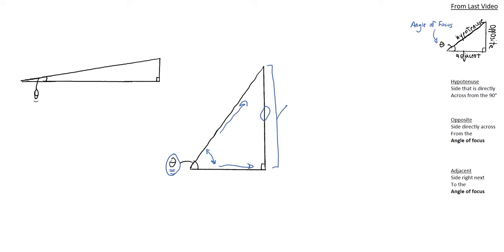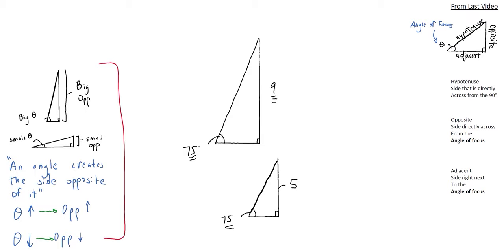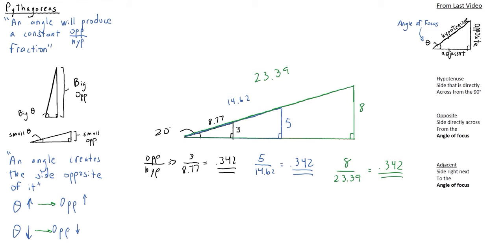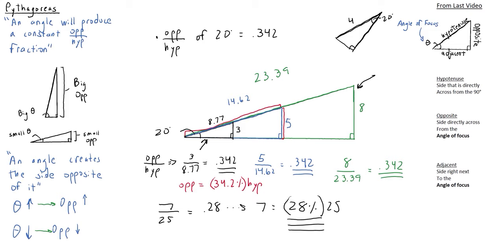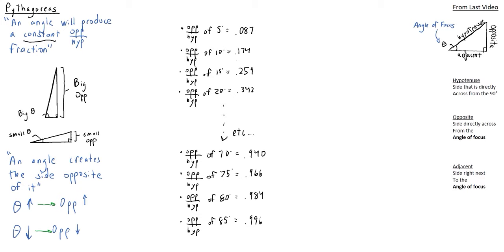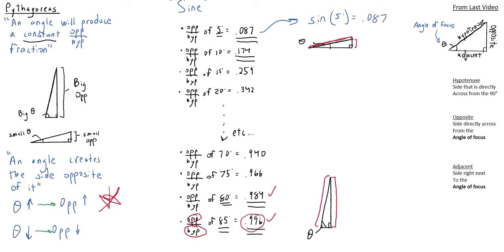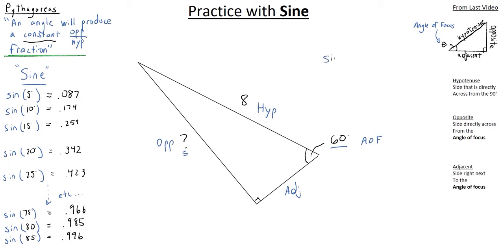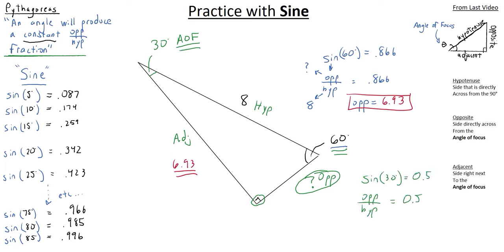Trig2 - Sine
Introduces Sine; the idea that every angle will produce its own constant opp/hyp fraction